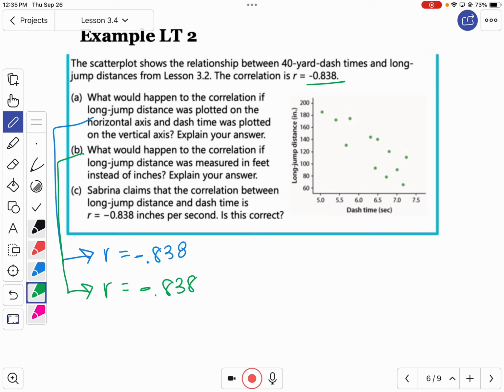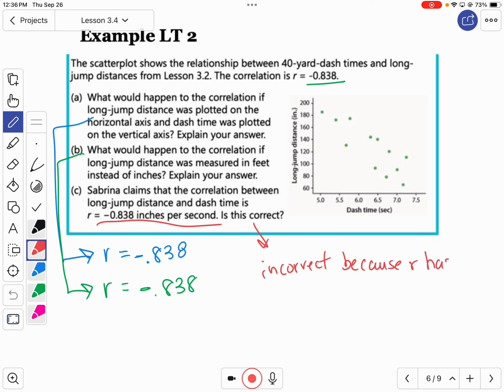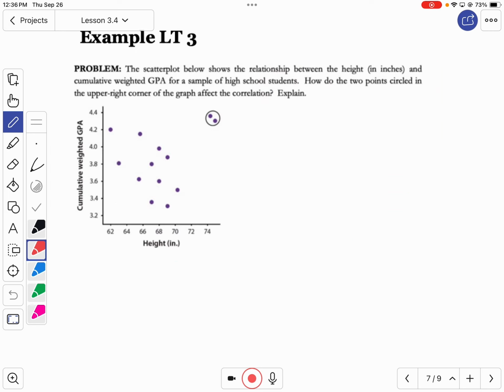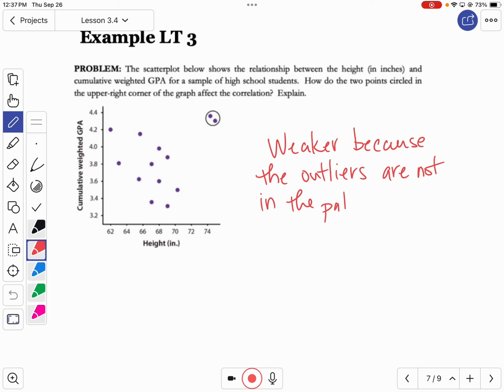Lesson Video 3.4 ( part 2)